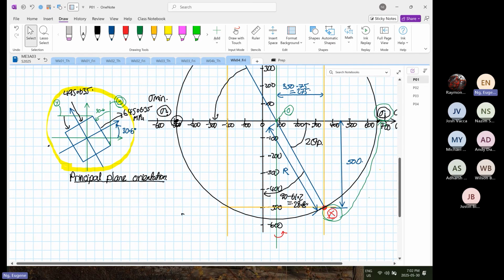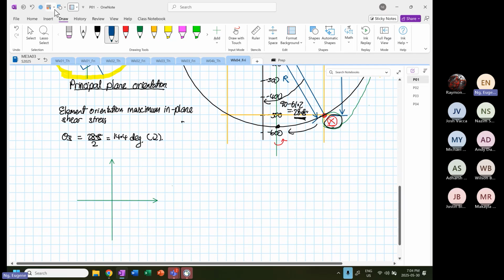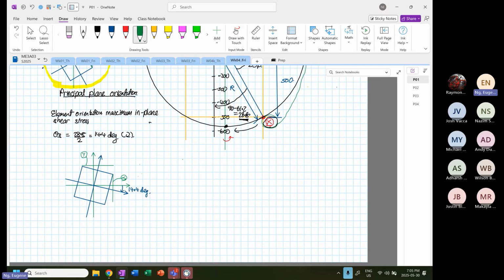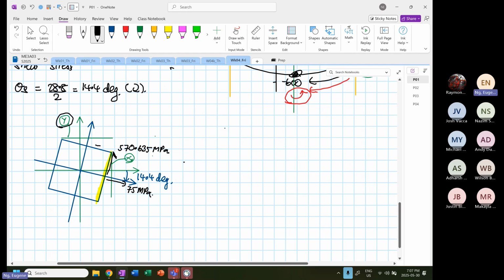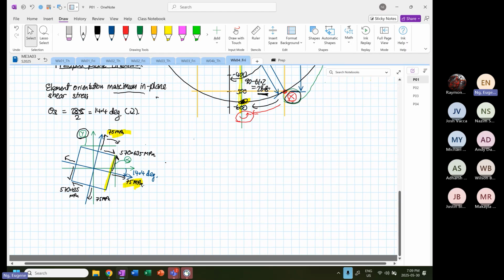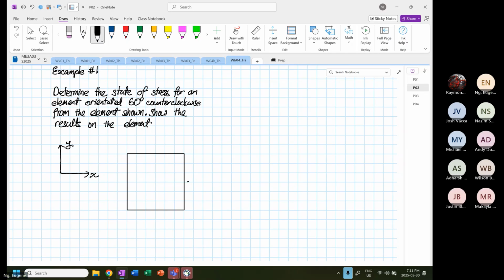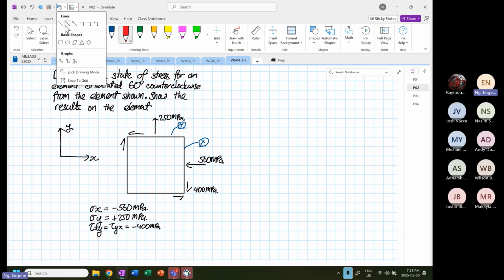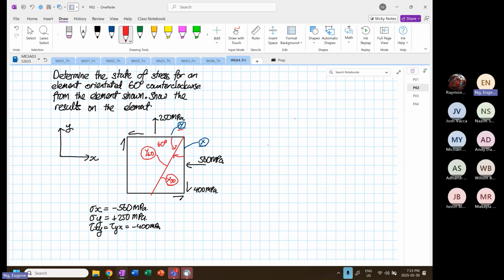Wk04 Fri P01: 2D and 3D Mohr Circle